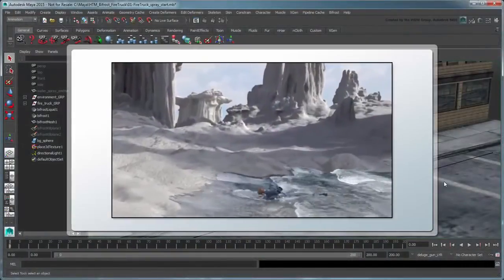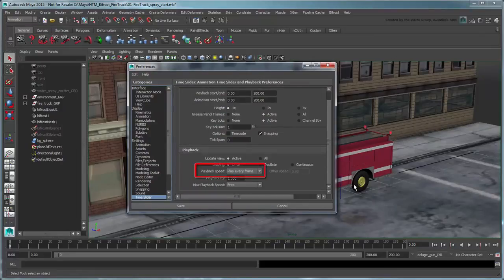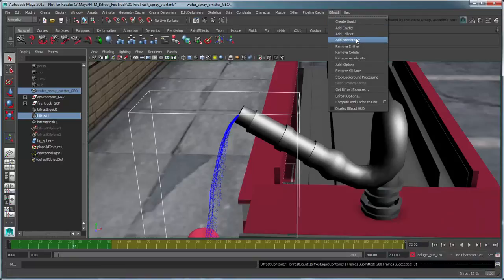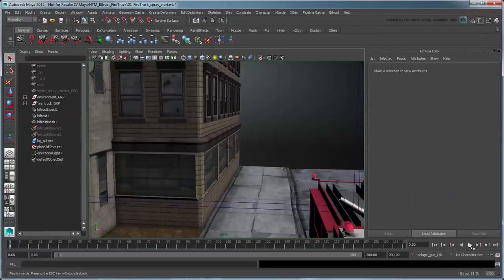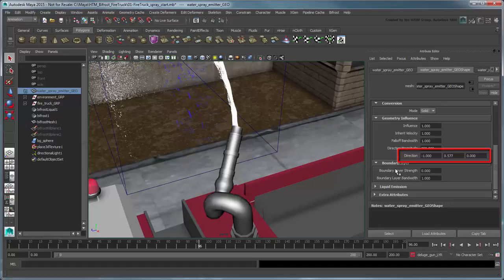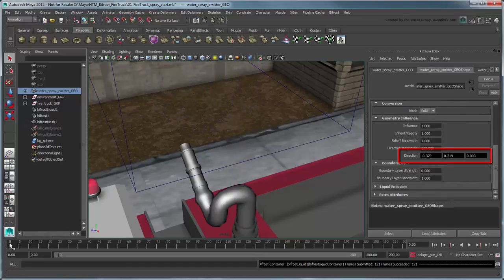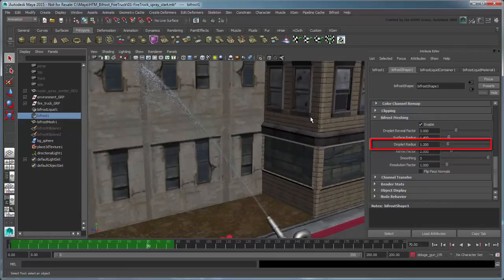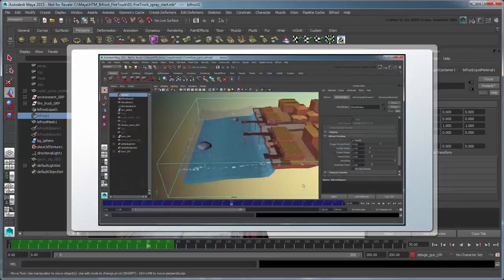CGI 3D Tutorials : Creating an Accelerated Liquid Simulation Using Bifrost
This movie shows you how to use a primitive as a Bifrost emitter and accelerator to create a liquid simulation of a fire truck spraying water.